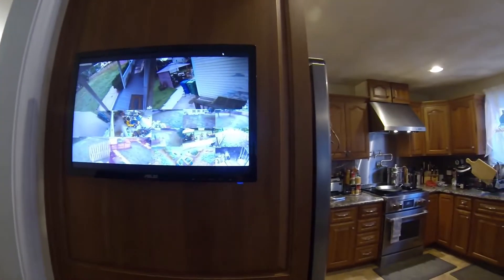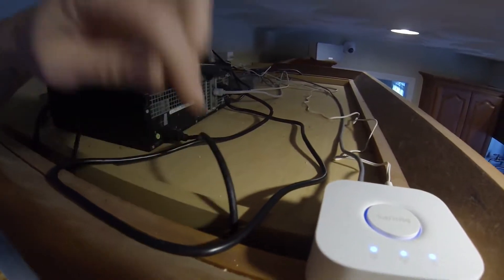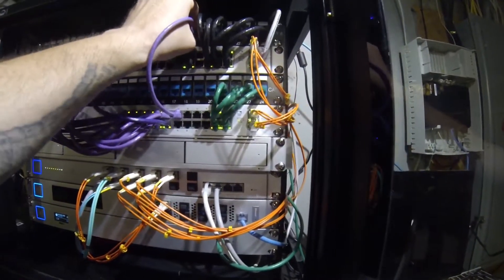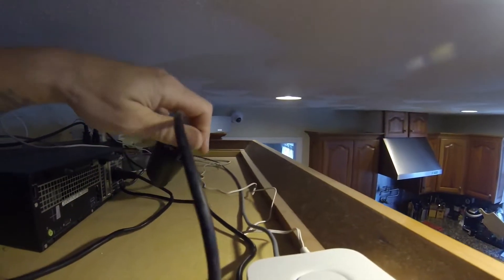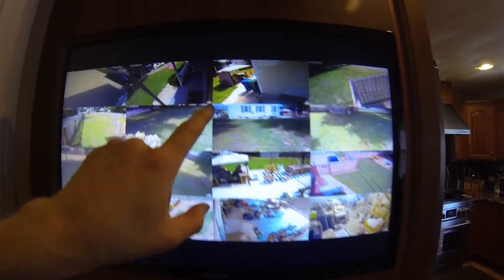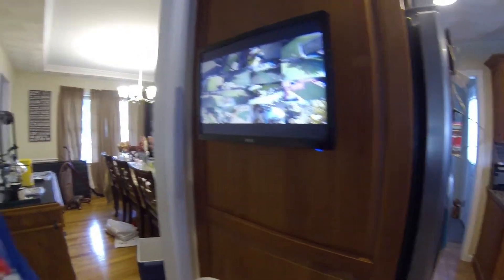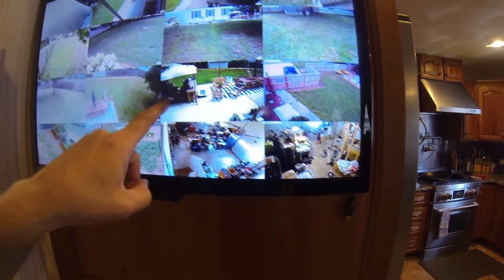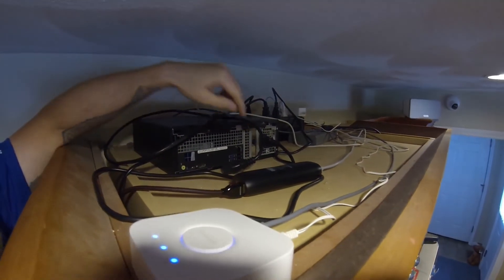Follow Up 2 - Unifi UNVR / Unifi Viewport Issues with HDMI to DVI Converter on Unifi Viewport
. I had issues with the Unifi Protect WEB UI so I replaced a PC used to monitor video to a Unifi Viewport, My two biggest problems were converting HDMI to DVI - Viewport did not like and using low quality HDMI cable - Viewport did not like.